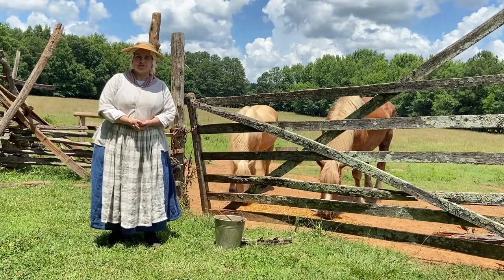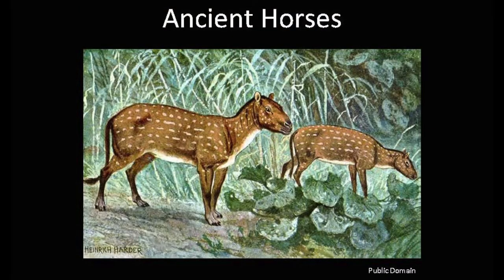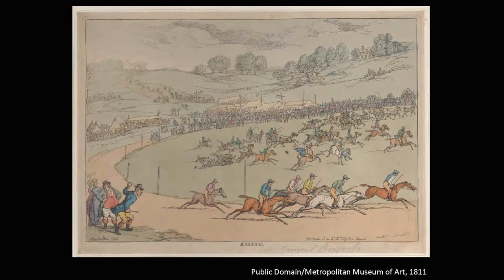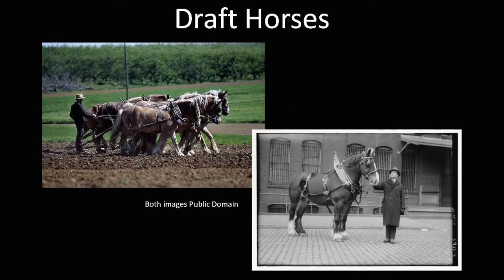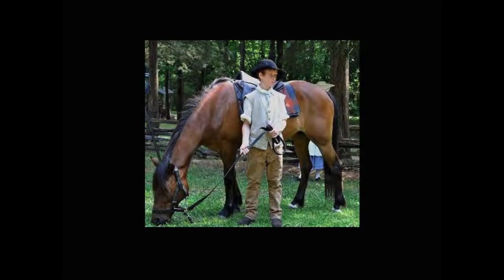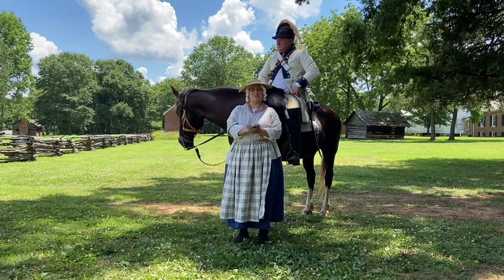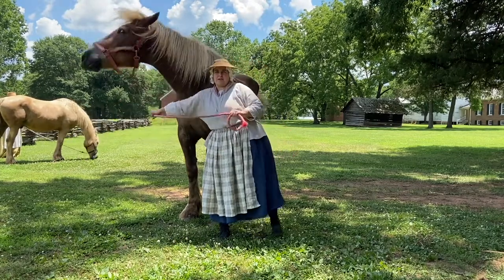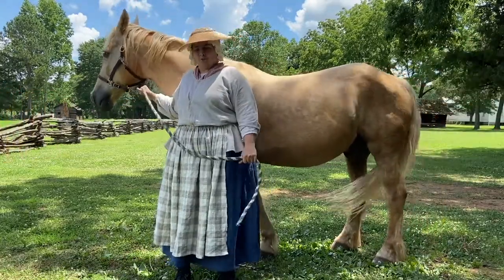A-Riding on a Pony: Horses in Early America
Horses today are considered a hobby, but in the early days of the Carolinas, they were an important tool for work and travel. See the jobs of early American horses and learn their history.